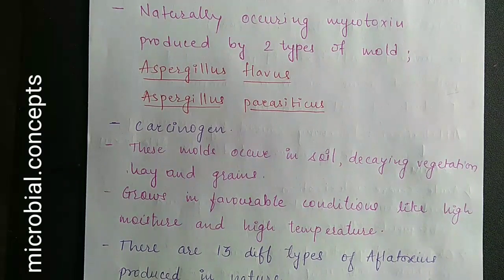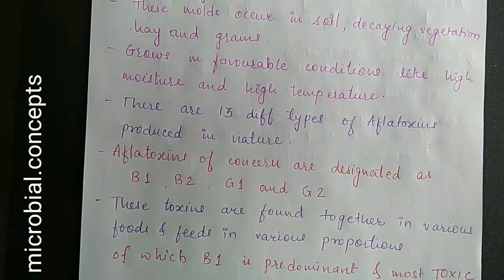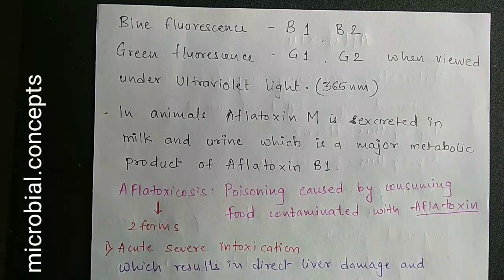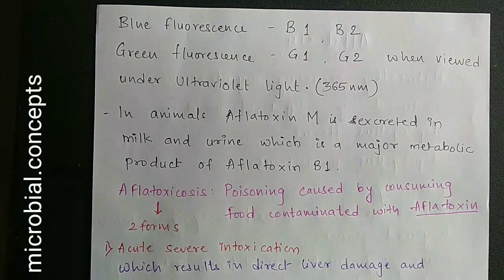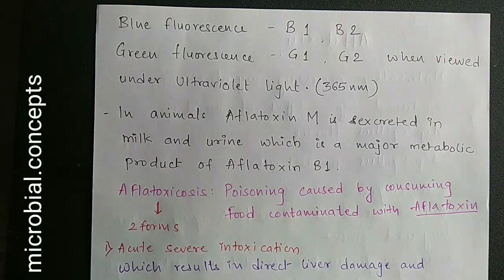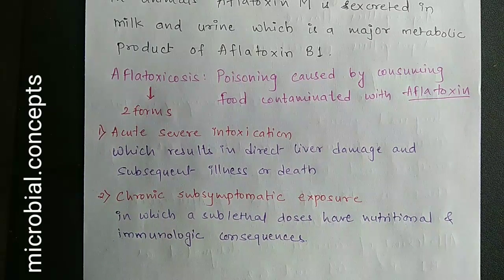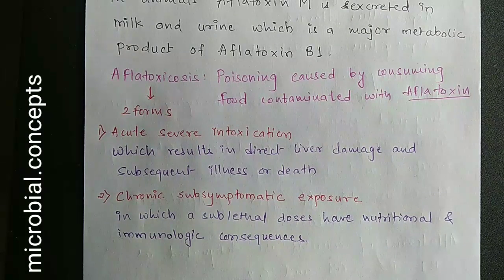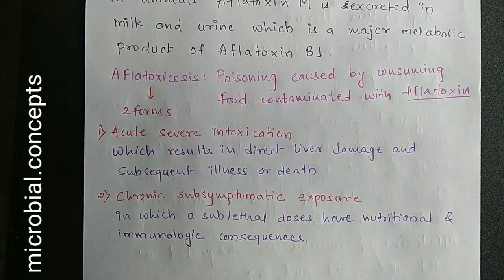Aflatoxin | Mycotoxin | Microbiology Msc practical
Cases of Aflatoxicosis also occur in China and Southeast Asia.

Enjoy learning!!!